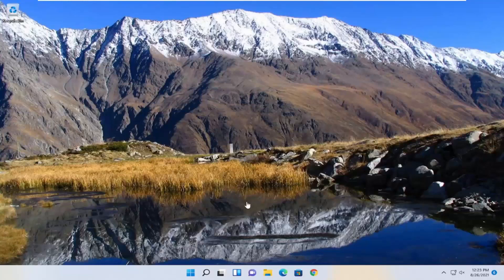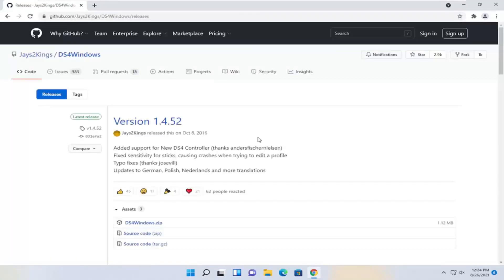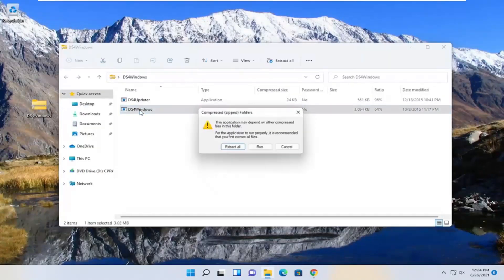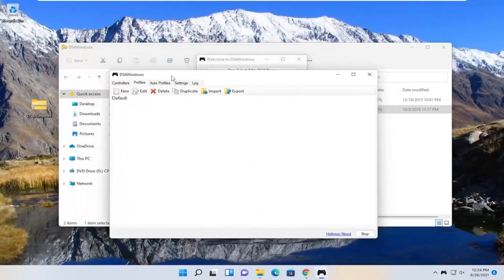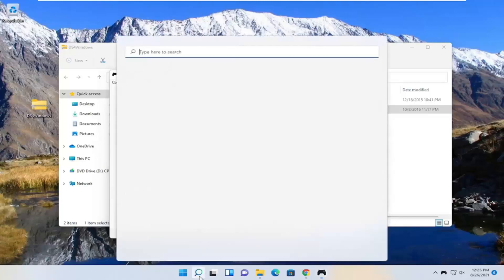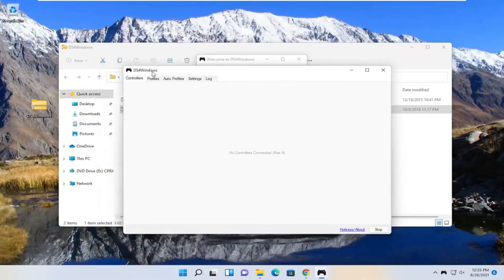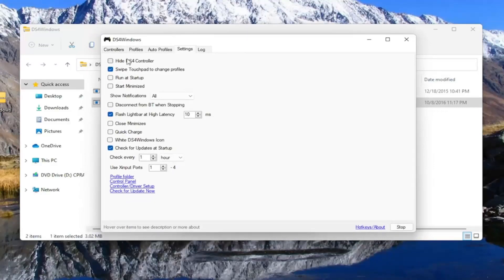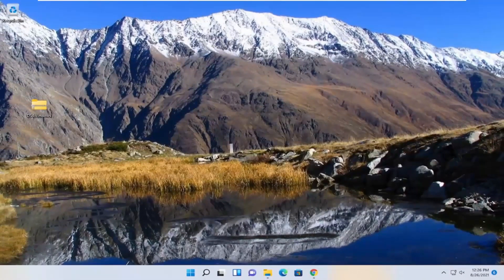FIX Forza Horizon 5 Fix Controller Gamepad Not Working On PC [Quick Solution]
Forza Horizon 5 - Fix Controller/Gamepad Not Working On PC.

Fix Xbox/PS5/PS4 Controller Not Working With Forza Horizon 5 On PC, Fix Controller Issue With Forza Horizon 5 on PC.

Forza Horizon 5, developed by Playground Games, is now available for players to enjoy. However, many players have been experiencing some Forza Horizon 5 controller issues. According to reports, most common controllers such as Xbox, PlayStation, and generic controllers are having some in-game issues with Forza Horizon 5. If you’re one of the players who is currently experiencing similar problems in Forza Horizon 5, this guide will help you fix the problem.

Fix Forza Horizon 5 on PC Xbox/PS5/PS4 Controller Not Working With Forza Horizon 5 , Fix Controller Gamepad Issue How to